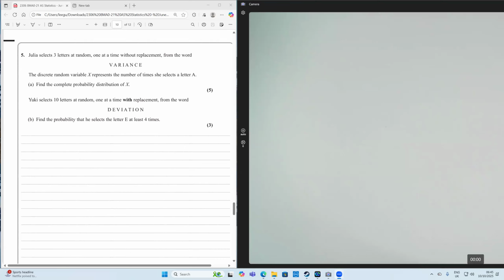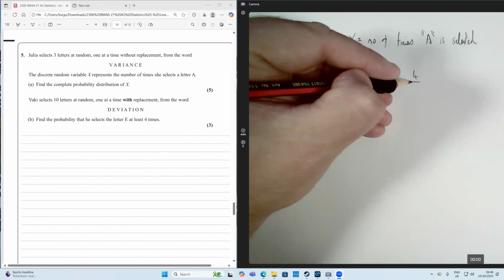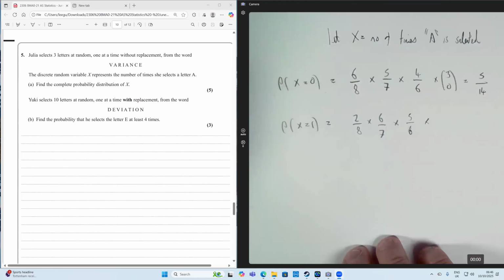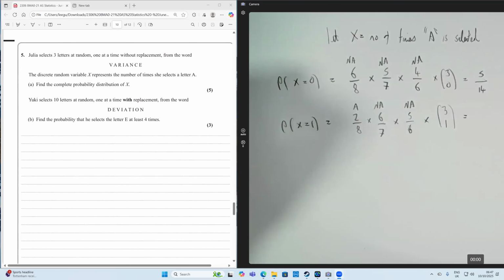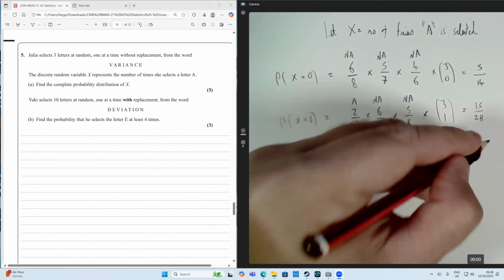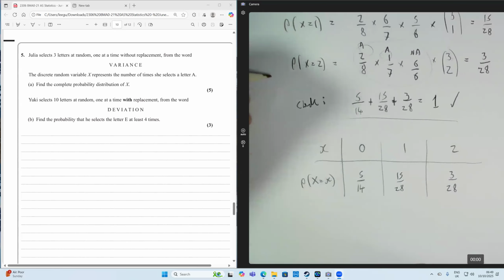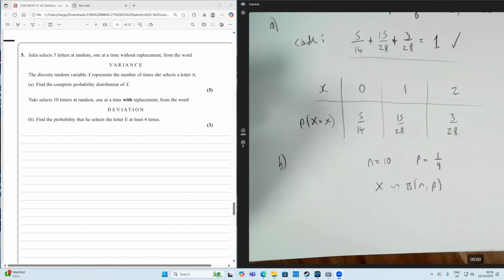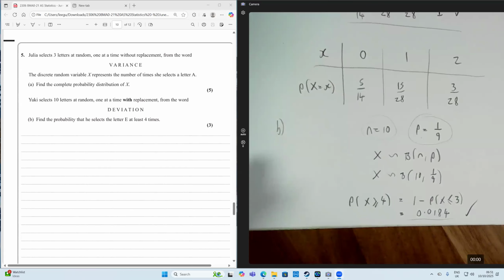Tricky Statistical Distributions exam question (AS Edexcel Stats 2023 Q5)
📞 𝗕𝗼𝗼𝗸 𝗮 𝗳𝗿𝗲𝗲 𝗰𝗼𝗻𝘀𝘂𝗹𝘁𝗮𝘁𝗶𝗼𝗻 In this video, Lee Guffick breaks down a tricky Statistical Distributions question from AS Statistics 2023 Question 5, guiding you step-by-step through probability distributions, without replacement, and binomial reasoning.

Lee walks you through how to:
✅ Construct a complete probability distribution when selecting letters from a word (Variance question)
✅ Understand how combinations (nCr) apply to dependent events
✅ Decide when to model a situation as a binomial distribution (the “Yuki selects letters” question)
✅ Calculate probabilities such as
𝑃
𝑋
4
P(X≥4) using your calculator’s Binomial CD function

Perfect for students preparing for Edexcel AS and A-Level Maths, this video helps you spot the key decision points that separate good from great answers — ideal for revising discrete random variables and binomial probability in your upcoming exams.

⏱️ TIMESTAMPS:
0:00 – Introduction
0:02 – Probability distribution setup (word Variance)
1:00 – Calculating
𝑃
𝑋
0
𝑃
𝑋
1
𝑃
𝑋
2
P(X=0),P(X=1),P(X=2)
3:00 – Using combinations to count arrangements
5:00 – Checking your total probability = 1
5:10 – Constructing the final probability table
5:40 – “Yuki selects letters” binomial setup
6:30 – Identifying fixed trials and independent events
7:00 – Calculating
𝑃
𝑋
4
P(X≥4) using Binomial CD
7:50 – Final answer and summary

Probability Distributions (without replacement)

Combinations & Counting Methods

Binomial Distribution setup and interpretation

Exam-style reasoning and calculator techniques

💯 EXAM TIPS:

Always check that probabilities add up to 1 to confirm your distribution is complete.

Use nCr logic to account for all orderings in multi-selection questions.

When you see “with replacement”, think Binomial!

Write your reasoning clearly — examiners reward structure as much as accuracy.

📚 ABOUT GUFFICK TUITION:
Lee Guffick is a former Head of Mathematics and A-Level Examiner helping students achieve A/A grades* and gain entry to top universities including Oxford, Cambridge, and the Ivy League. His online small-group classes and personalised 1-to-1 tutoring are designed to build deep understanding, exam confidence, and top-tier results.